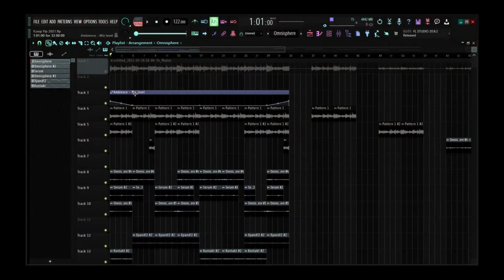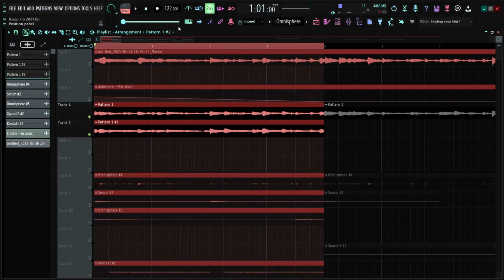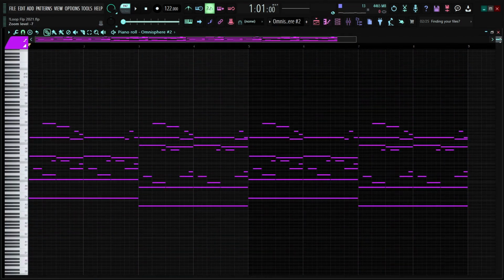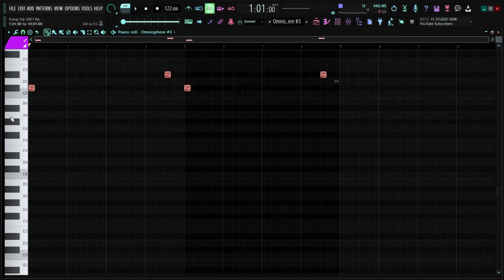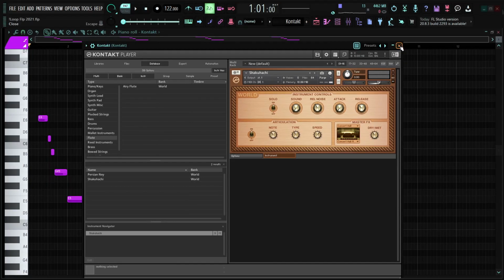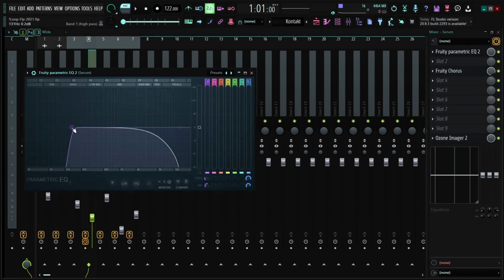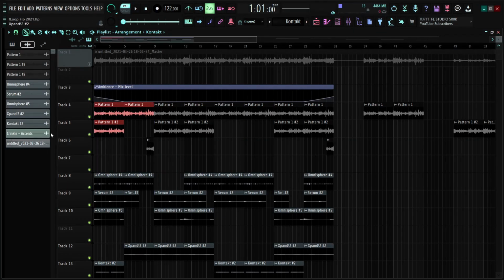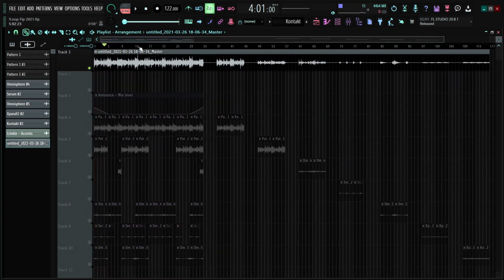How to Make Dark Ethnic Melodies for Lil Baby & Gunna | FL Studio 20 Tutorial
Time Stamps:
0:00 - Intro
0:17 - Melody breakdown
6:28 - Mixing Breakdown
10:21 - Outro / Final Loop with drums :0